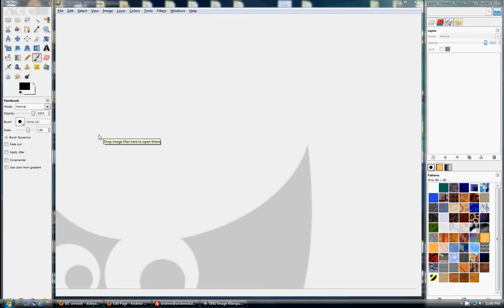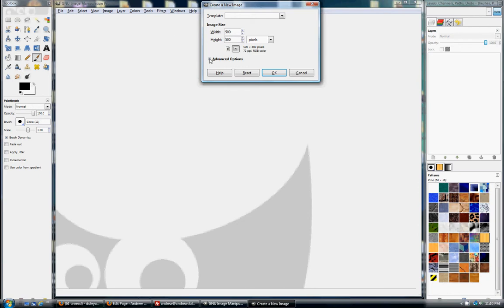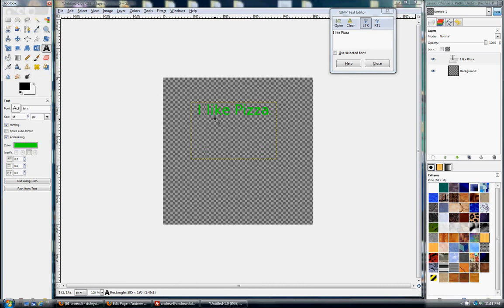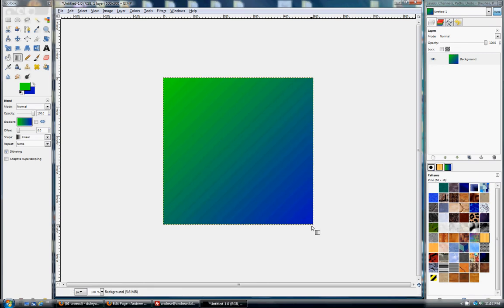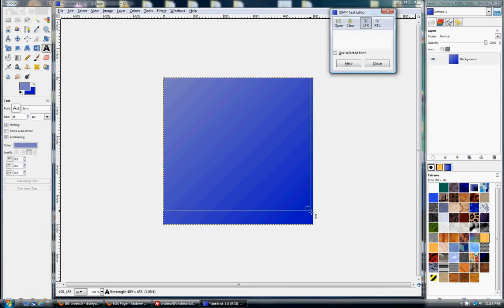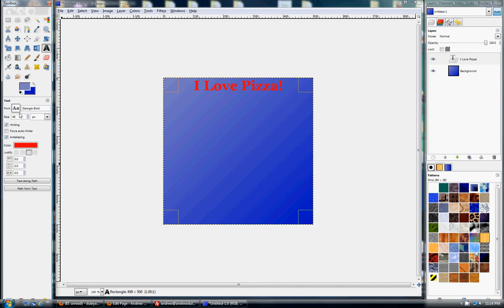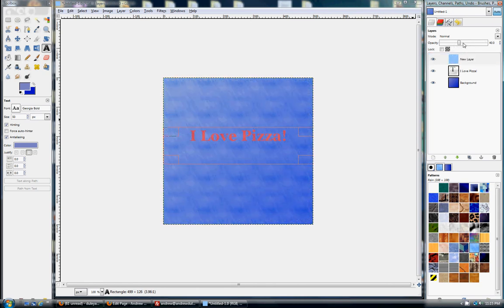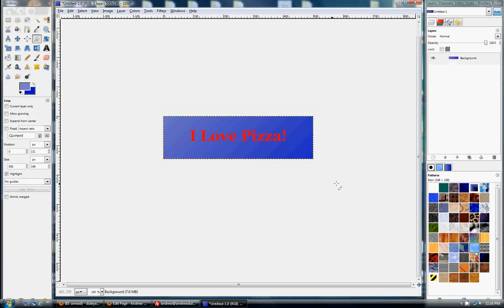Internet Marketing For Beginners - Creating Graphics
We go beyond Internet Marketing For Beginners. This is our step by step intermediate lesson area to show you exactly how you can begin making money online today!